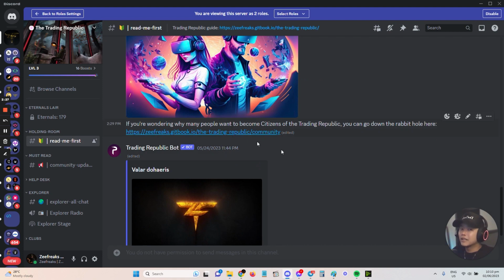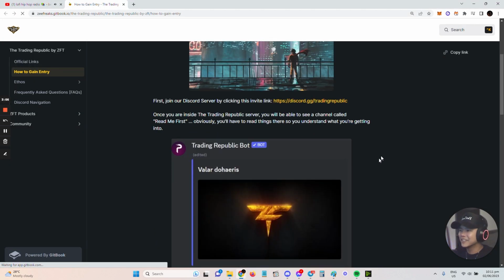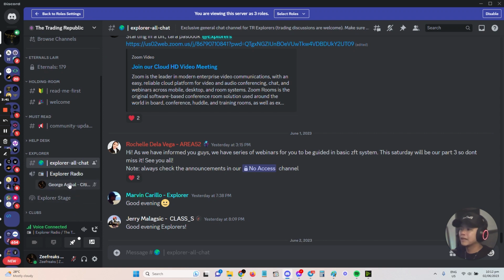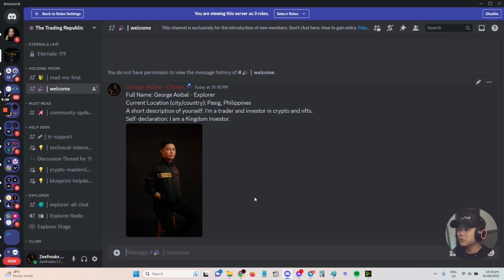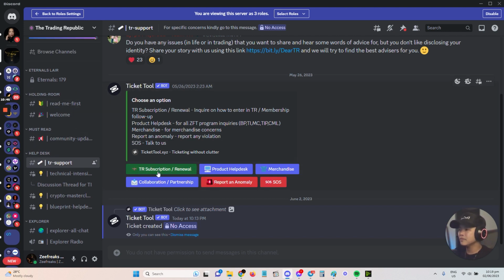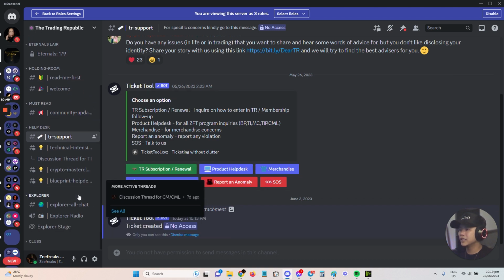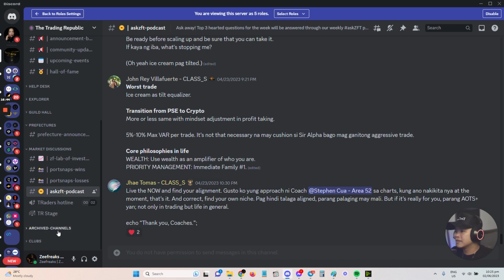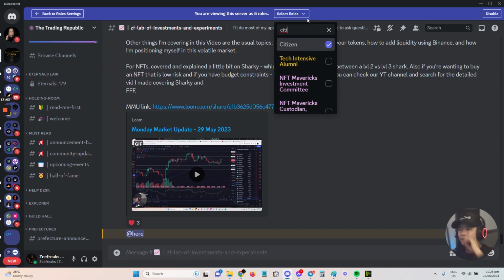Trading Republic: DISCORD Walkthrough!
Here's a step-by-step walkthrough on how to gain access to the Trading Republic as an explorer. Also included in the walkthrough are some of the channels that you will be able to see once you become a citizen or subscriber. Will post more walkthroughs soon.

Note: Forgot to include how to change your discord nickname - this can be found in the instructions on the gitbook.

See you!